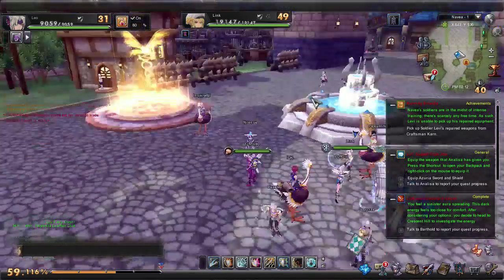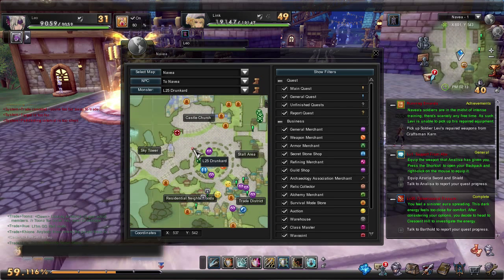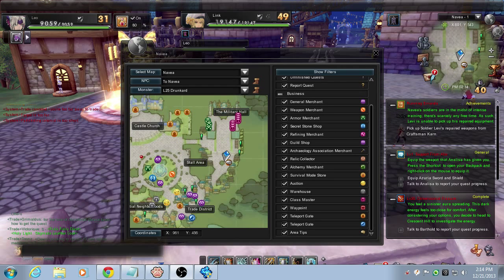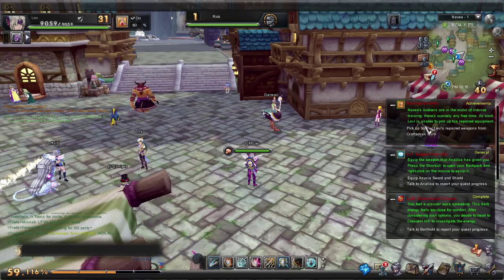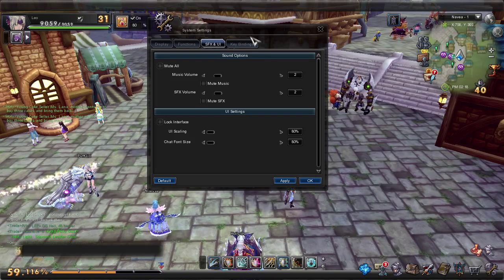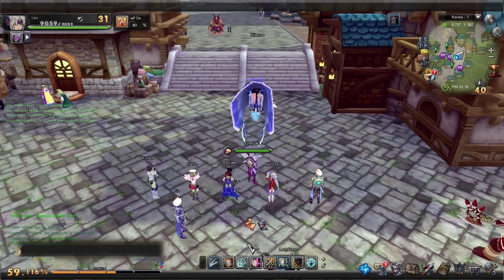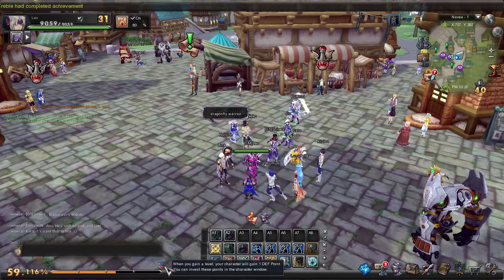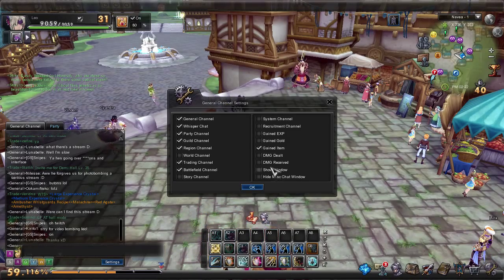UI Tutorial Part 2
Leo goes over the minimap, quest tracker, hotkeys, chat settings, and more!